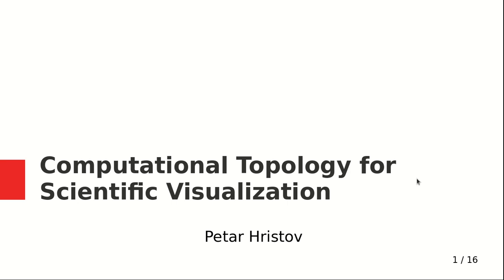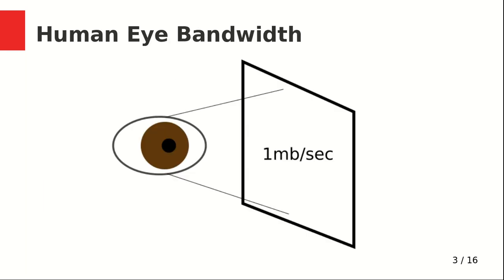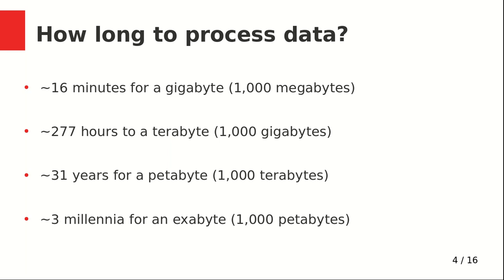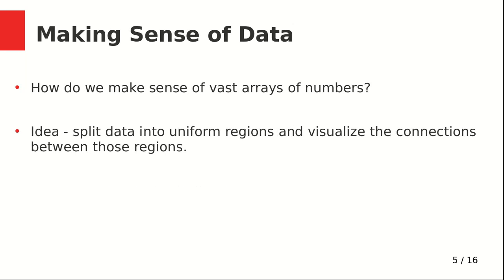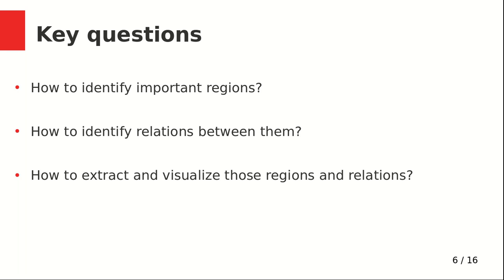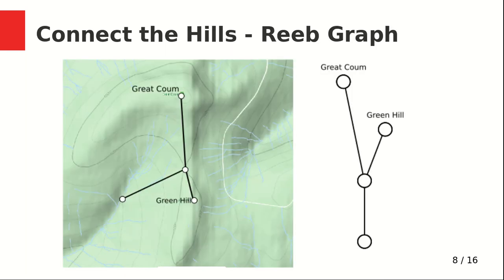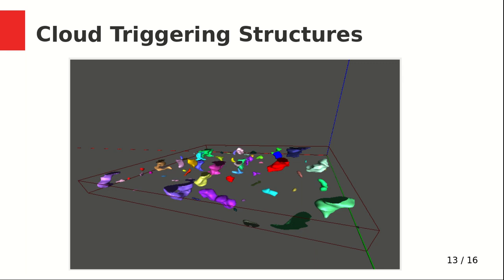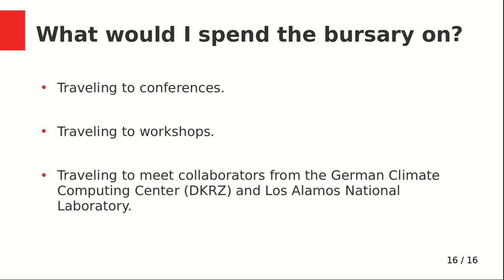Computational Topology for Scientific Visualisation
This video outlines the work I've done far in my PhD as well my future plans.